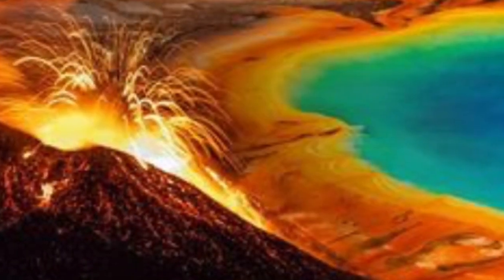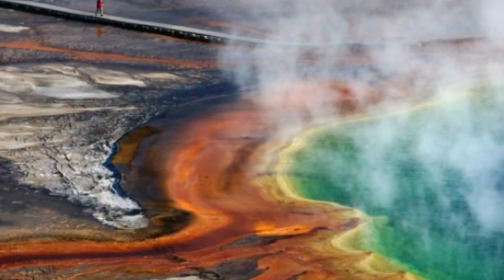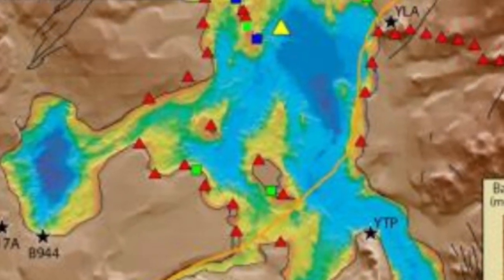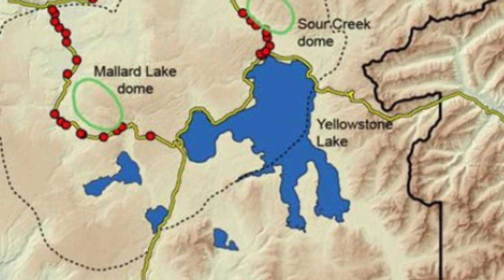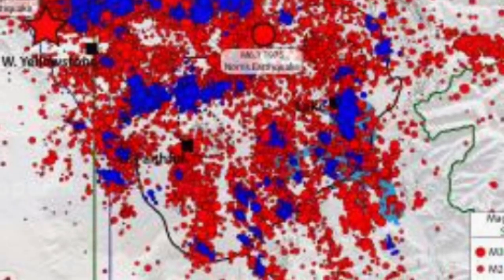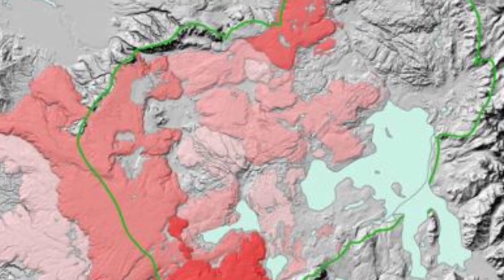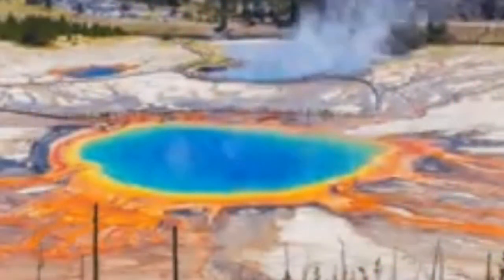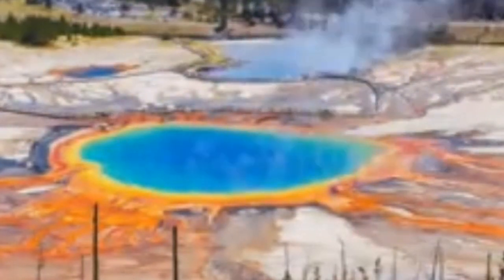Yellowstone volcano Strengthening Gravity shows magma buildup under volcanoes